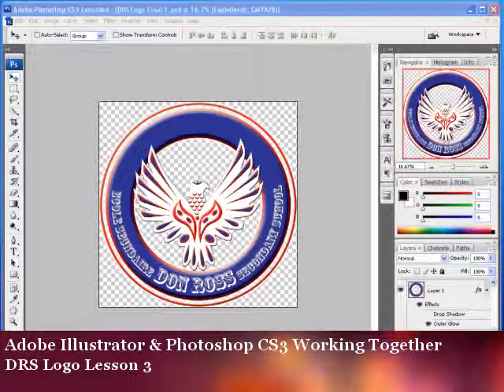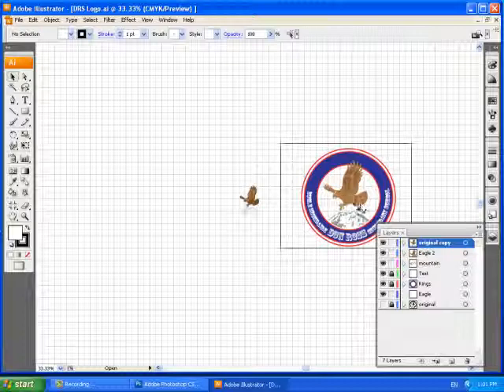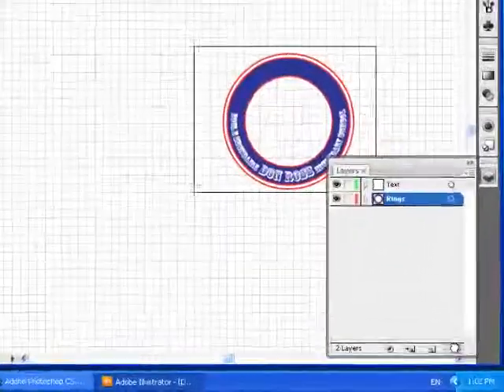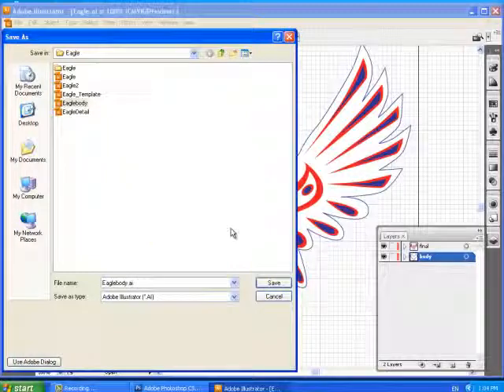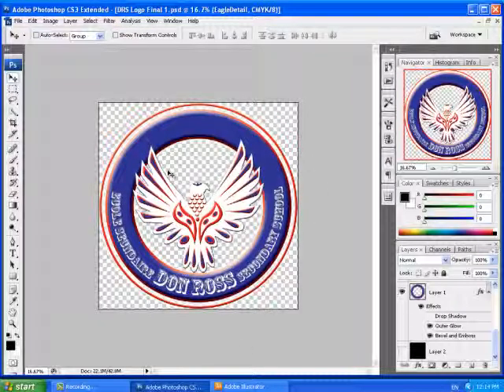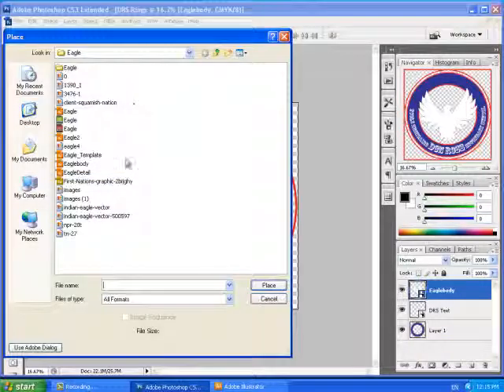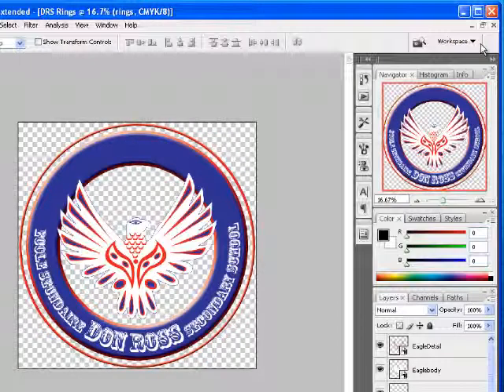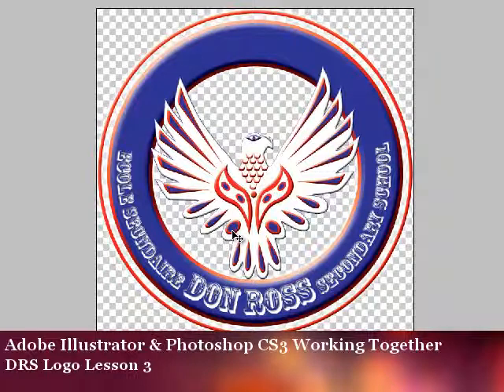Adobe Illustrator - DRS Logo part 3